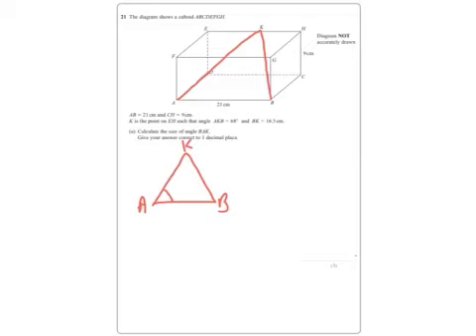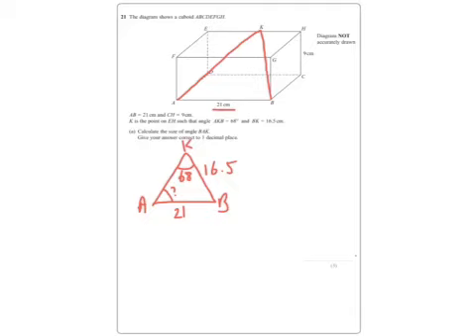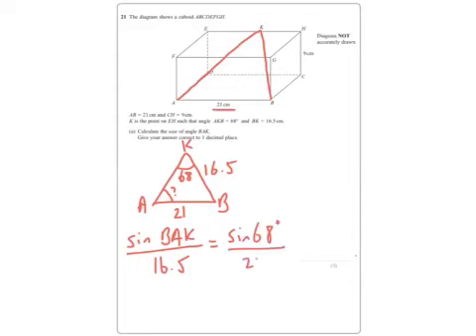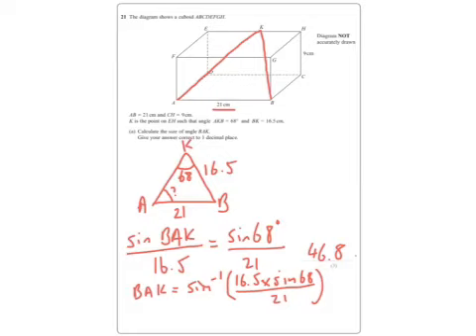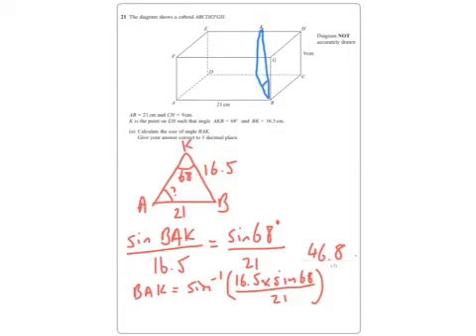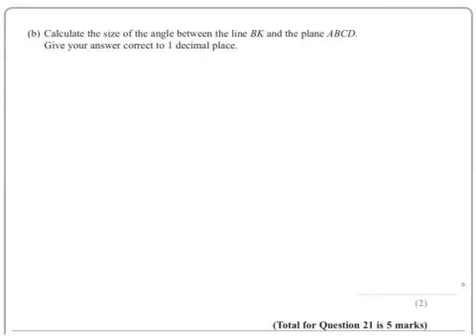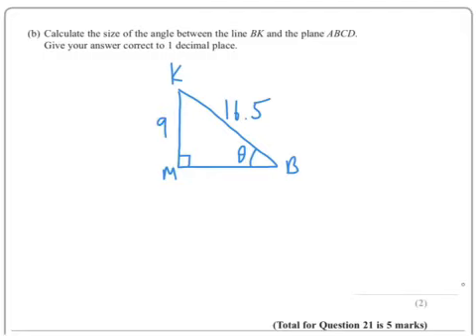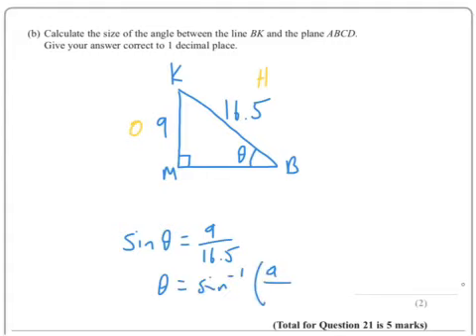January 2017 IGCSE 4H Q21 3D Trigonometry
Completing questions with commentary.